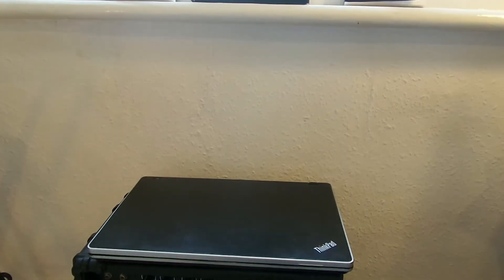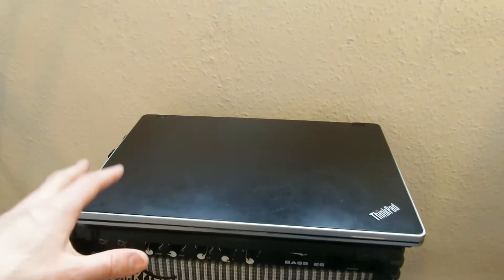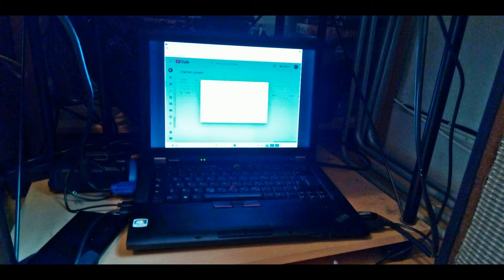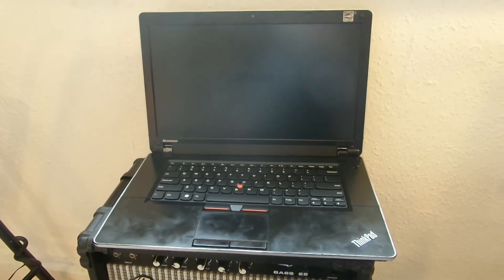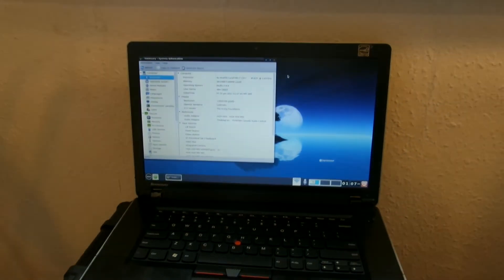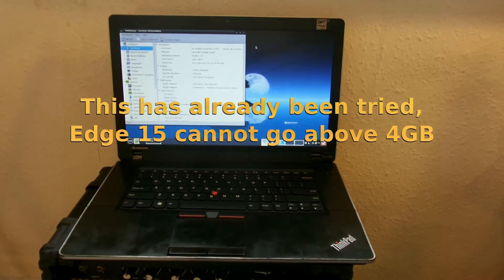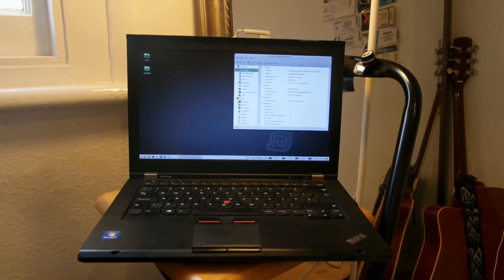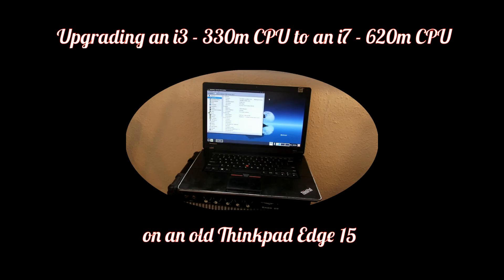Upgrading an i3 to an i7 CPU on an old Lenovo Thinkpad Edge 15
Hi, Doctor Alex here.

This video is a one-off, stand alone video describing the biggest CPU jump I have ever achieved successfully - going from an i3-330m to a i7-620m CPU!

This entire video was edited and rendered on Openshot using this "new" i7 Lenovo Edge 15 :)
Full disclosure; it did have a couple of "heat faints" while editing the video, and so for the latter part I did stick an external suction fan over the vent to keep it stable. However, it did go through the entire rendering section of the process without problems, without the additional fan, which is something the T410 with the i7 inside could never manage. So, the Edge 15, with its more roomy case, is definitely more happy with the i7 than the smaller T410 ever was.

Anyway, I hope you enjoy it.

Dr Alex

This video was recorded using a Shure Model PG48 mic plugged into a Lenovo T410 via an Edirol AudioCapture interface running Linux Mint 18.3.
Recording and processing of audio performed using Audacity v2.1.2.
Video editing performed using Openshot v1.4.3.
Intro and outro music performed on a Marlin Sidewinder Guitar plugged into a Marlin Reverb 50C guitar amplifier.

If you would like to support my work financially you can do so via PayPal and if you tell me if and how you want to be known I can give you a credit in the next video :)